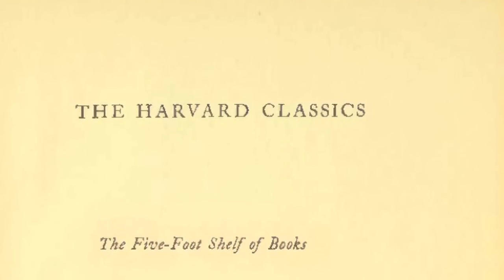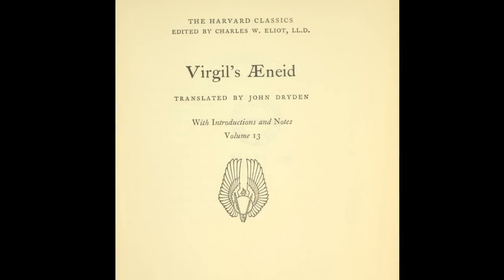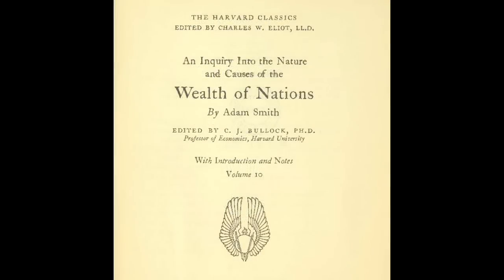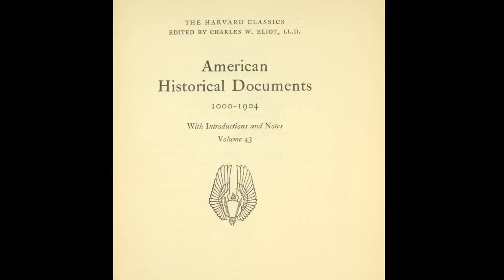The Harvard Sampler – Evelynn M. Hammonds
Harvard College Dean Evelynn M. Hammonds explains The Harvard Sampler: Liberal Education for the Twenty-First Century, a new collection of essays sampling topics at the forefront of academia in the twenty-first century.

Written by faculty members at the cutting edge of their fields, the essays in The Harvard Sampler offer a clear and accessible overview of disciplines that are shaping the culture, and even the world. Participating faculty include Ali S. Asani, Lawrence Buell, Harry R. Lewis, Jonathan B. Losos, Charles S. Maier, Karin B. Michels, Steven Pinker, Mathias Risse, T. M. Scanlon, John H. Shaw, Werner Sollors, and Laurel Thatcher Ulrich.